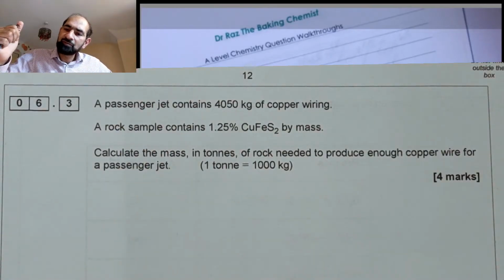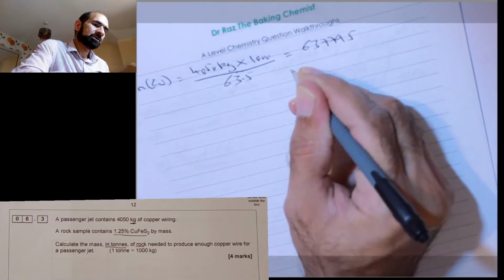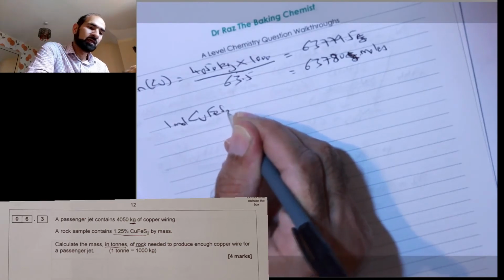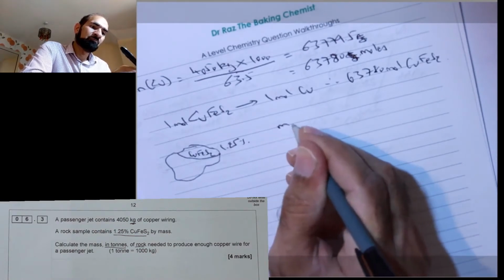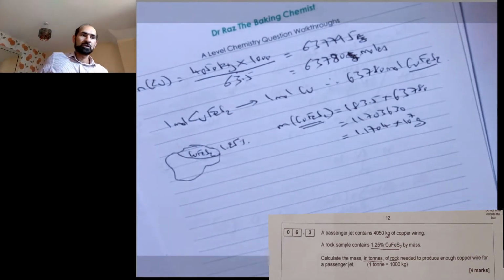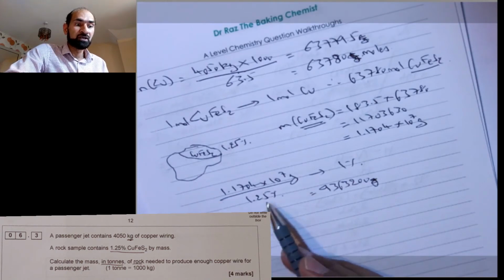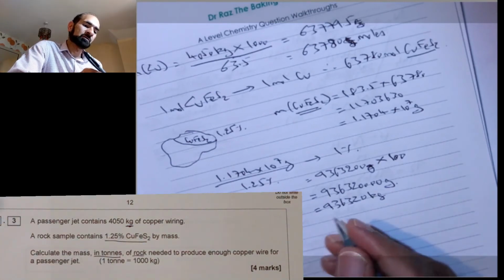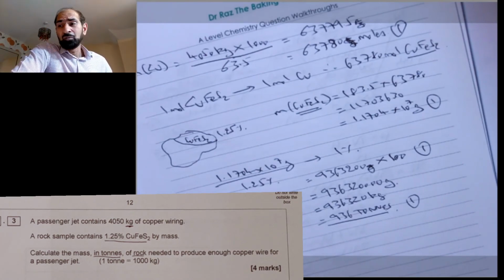AS/A level Chemistry-Amount of Substance | Calculate Tonnes of Copper Ore Needed To Wire a Plane.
Hi Chemists
In this exam questions, lots of conversions are needed back and forth to get to the answer. Tonnes of impure copper ore needs to be calculated to provide the required amount of copper wiring.
As usual I go through in detail how the the question should be approached and highlight the difficulties students often encounter.

By the way the Copper Ore in this question, Copper iron sulpfide, is generally called Chalcopyrite. Just saying! :)